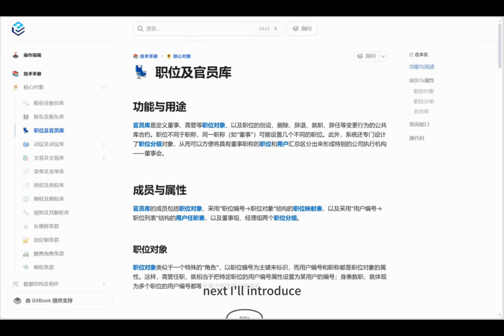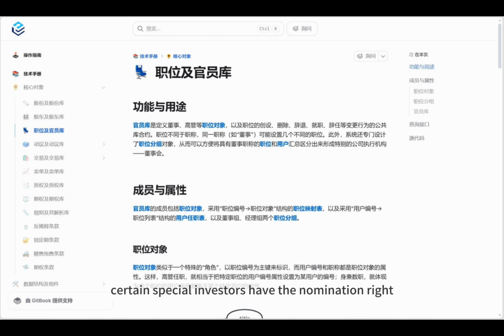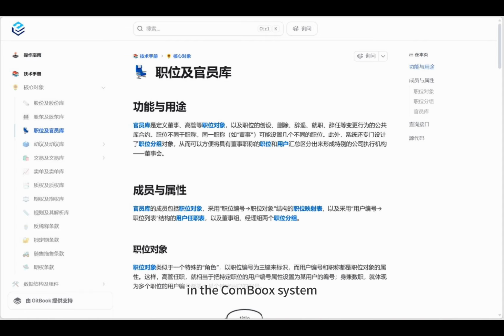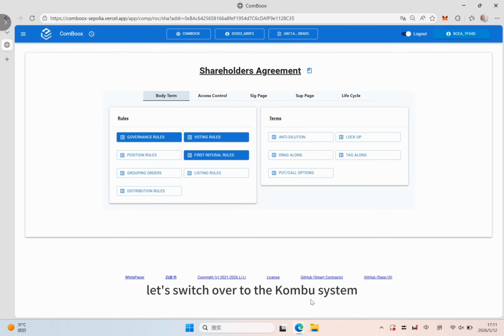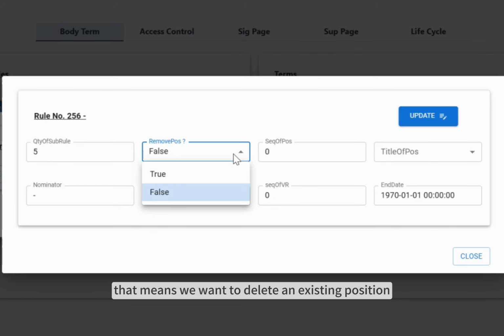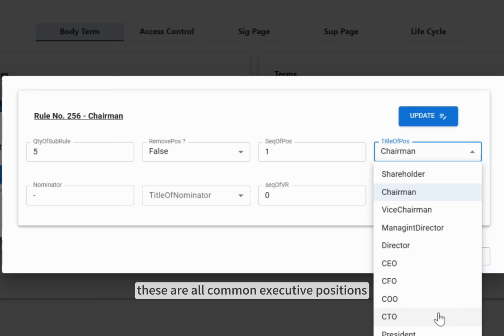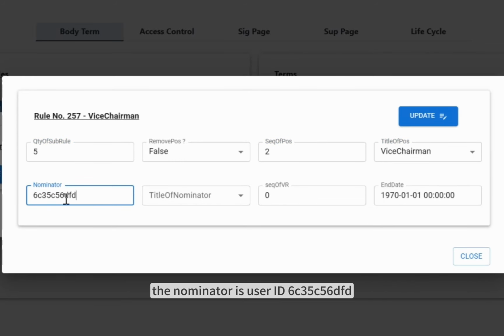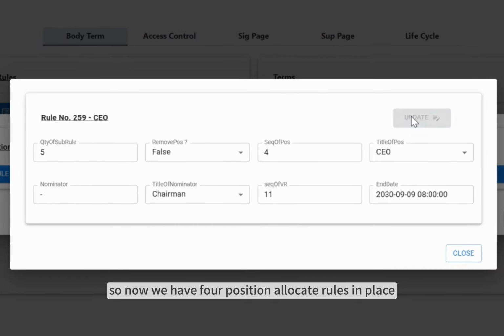How to set "Position Allocate Rules" ?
This video introduced the commercial and legal meaning of the attributes of Position Allocate Rules and the method to set those rules in ComBoox.